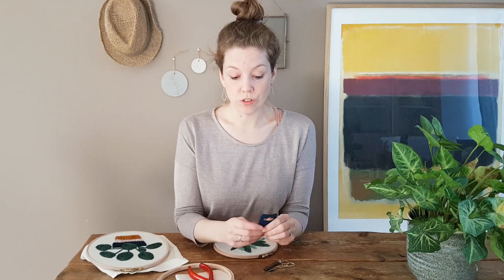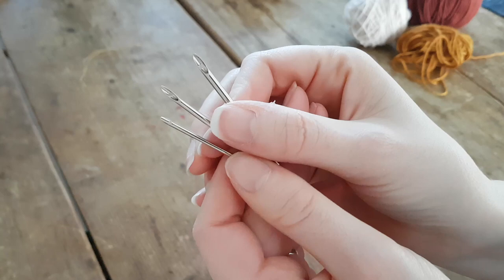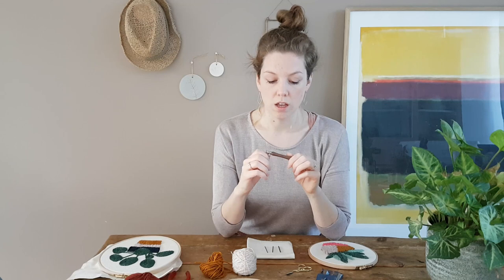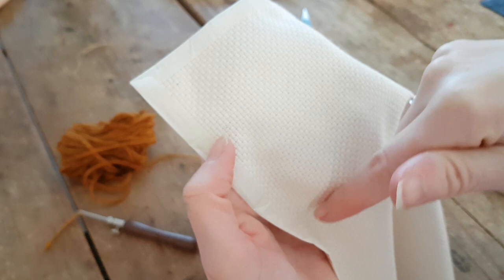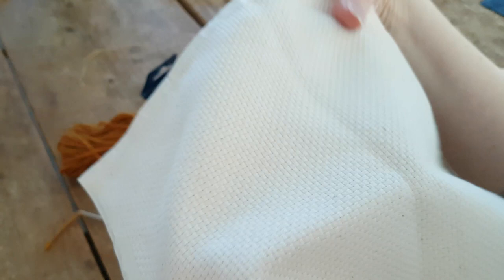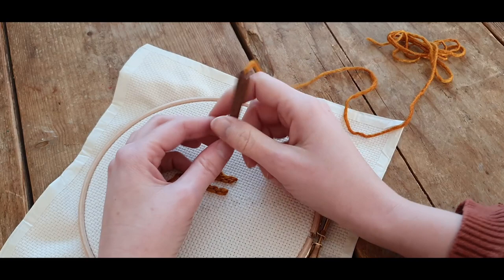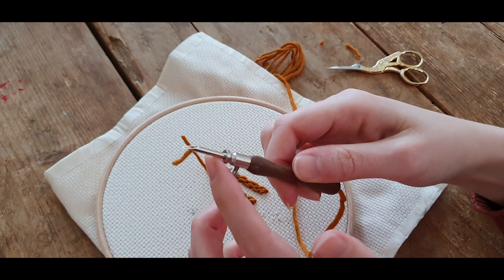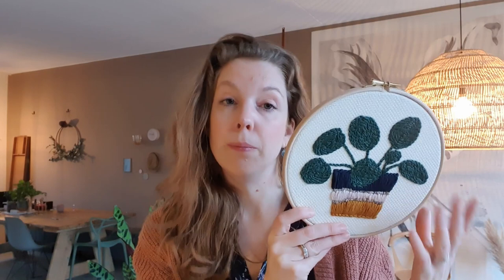ELABORATE TUTORIAL on the LAVOR PUNCH NEEDLE - learn all the basics and how to prepare a hoop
Welcome to a new punch needle tutorial! In this video I explain in elaborate details all you want to know about the Lavor punch needle.
You learn:
- What is included with the needle
- Which yarn to use for each size needle
- How to thread the needle
- How to prepare an embroidery hoop with monk's cloth to make it suitable to punch in
- How to punch and the different techniques

x - Vera